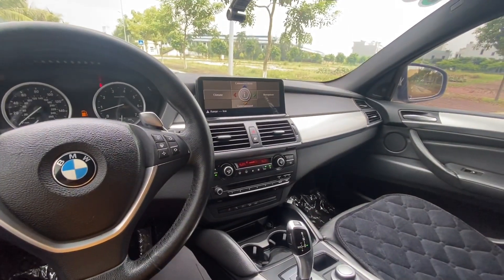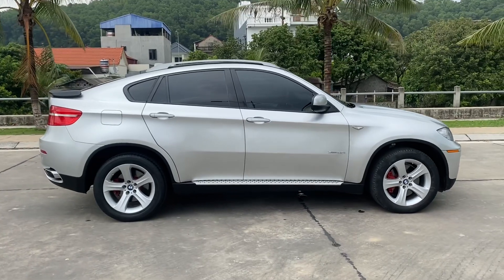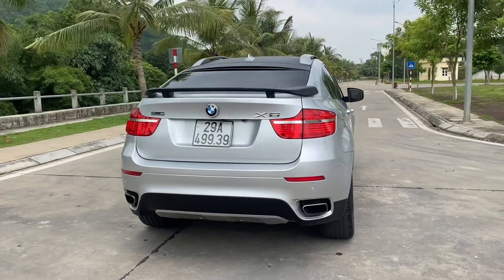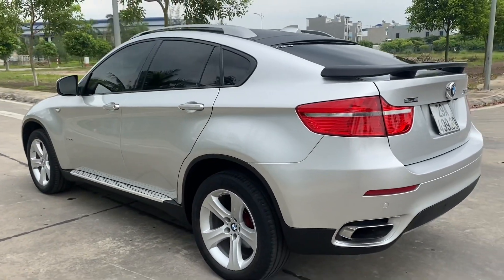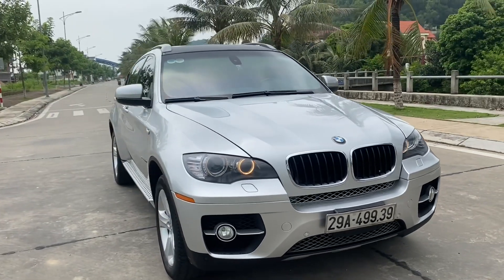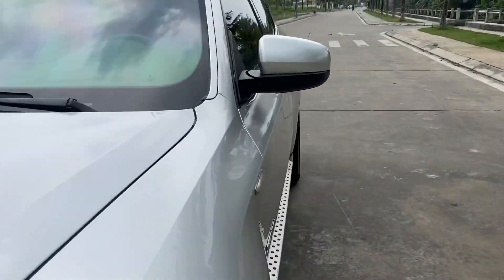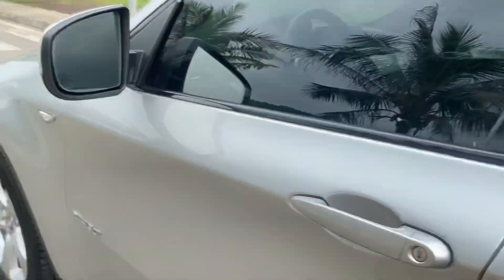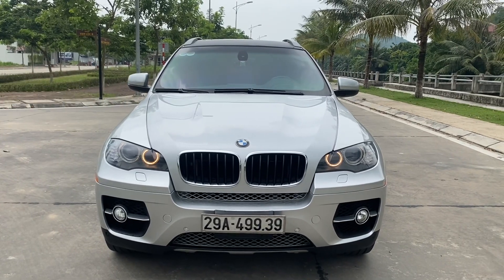6 tỷ mua mới- Bmw x6 său 15 năm / giá rẻ = toyouta Vios. Chỉ dân chơi Thực Sự Mới chơi được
bmwx6 ✅BMW X6 máy 4.4 sx 2008 nhập Mĩ , Xe đi ít, ODO 7v mile
✅Bản full kịch: Của hít/cốp điện/ghế boeing/HUD/ Mát xa ghế lái/trợ lái điện/ sấy ghế/ làm mát ghế/……….
- và 1 cầu trời công ghệ theo xe Khác…
✅( Giá 525tr Bao Hs VC toàn quốc
- xe cam kết không đâm đụng ngập nước. Chất xe đẹp sẵn sử dụng. Không cần đầu tư gì thêm.
🏡D/C salong số 1 kinh môn. Hiệp sơn. Kinh môn. Hải dương